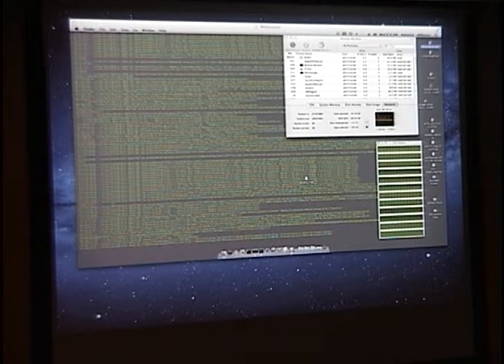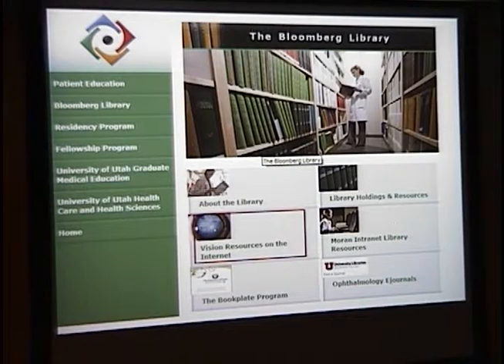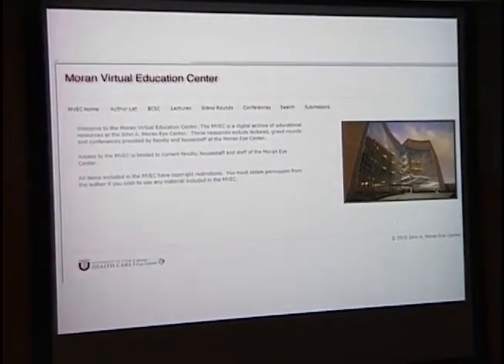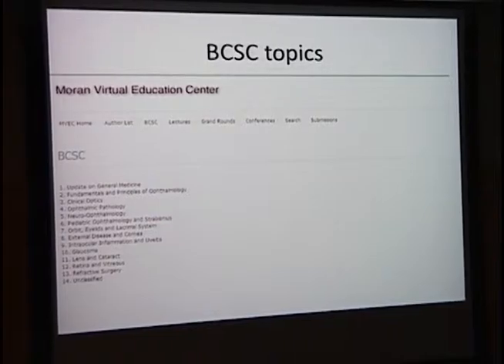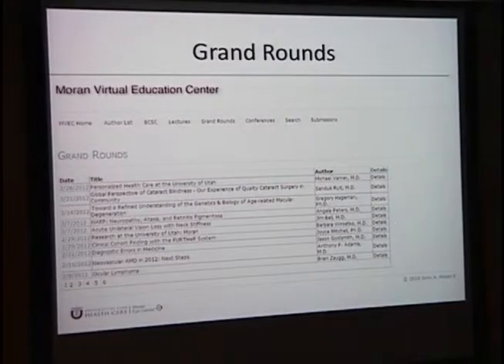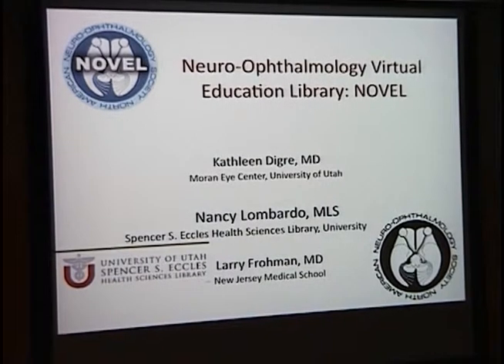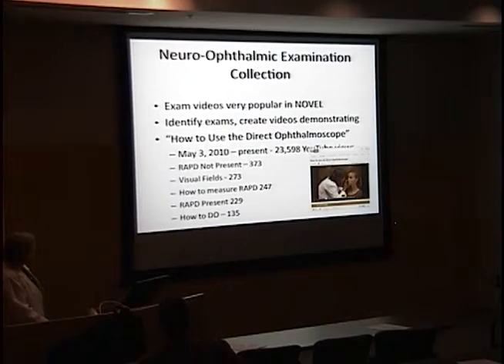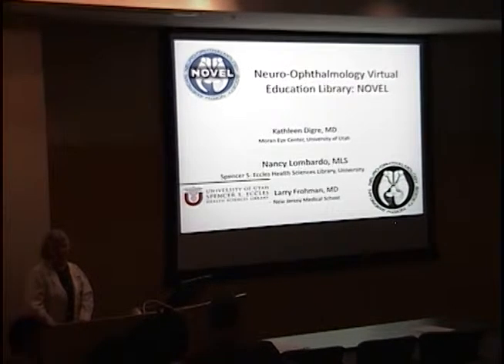Bloomberg Library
Title: Bloomberg Library
Presenter: Kathleen Digre